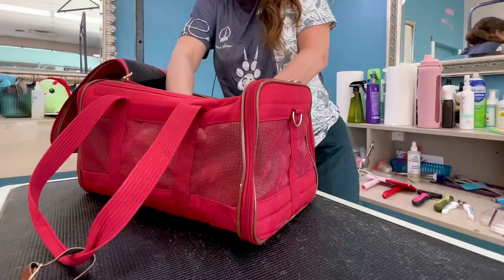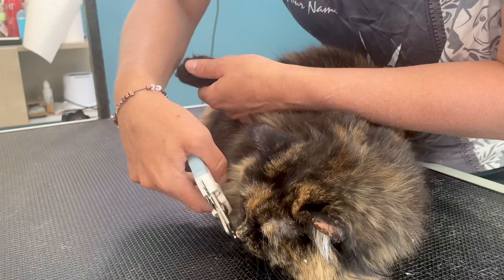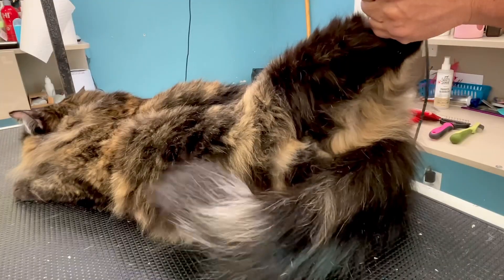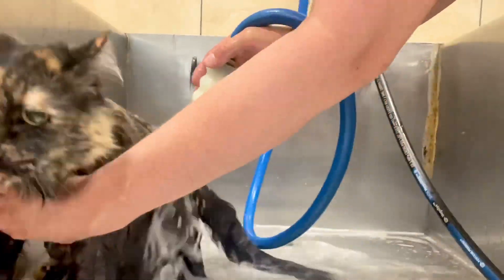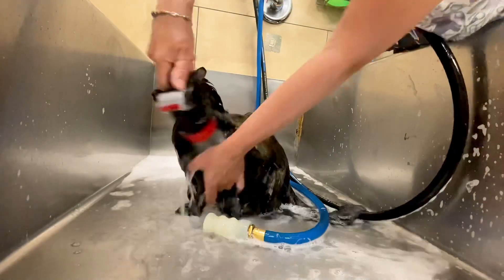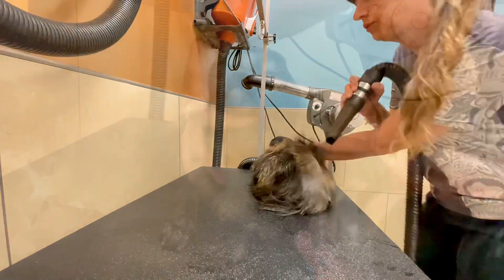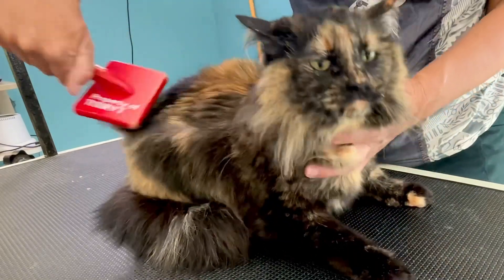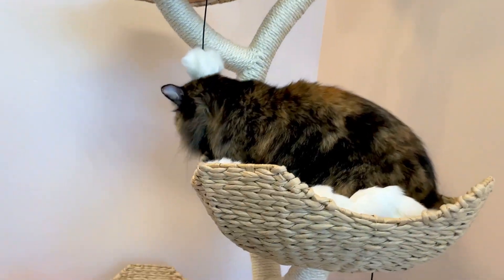Grooming a Sassy Tortoiseshell Cat!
Today I have Wednesday a beautiful tortoiseshell here again getting a bath, sanitary shave, and nail trim. Check out the link in the comments for her previous groom.